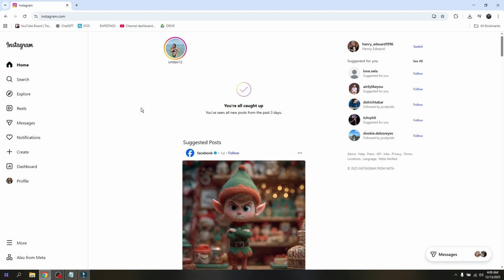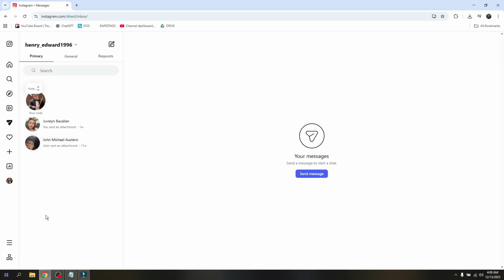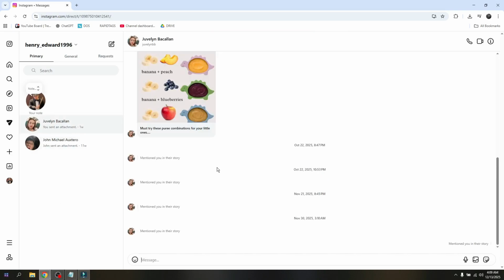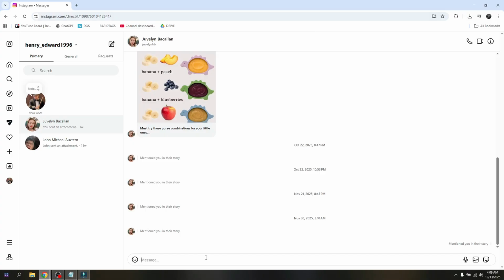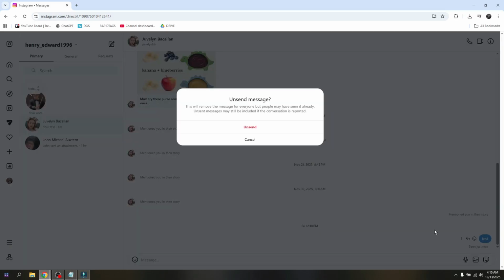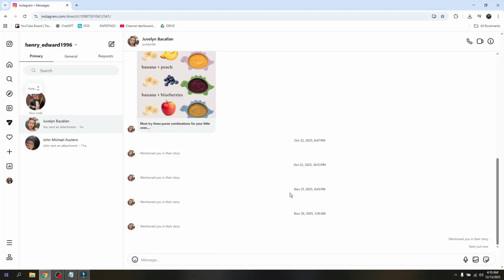HOW TO DELETE INSTAGRAM MESSAGES ON PC OR LAPTOP 2026! (FULL GUIDE)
In this video, I am going to show you how to delete Instagram messages on PC or laptop step by step. I explain how to access Instagram DMs on desktop and remove chats easily. This guide helps you manage and delete Instagram messages using a browser. Useful for cleaning up old conversations.